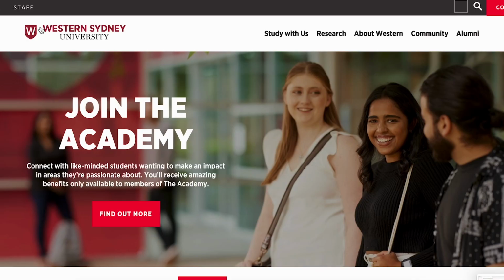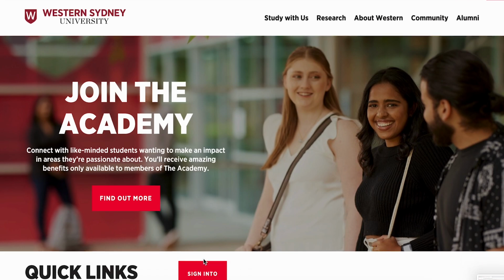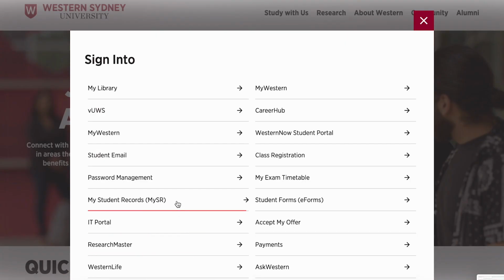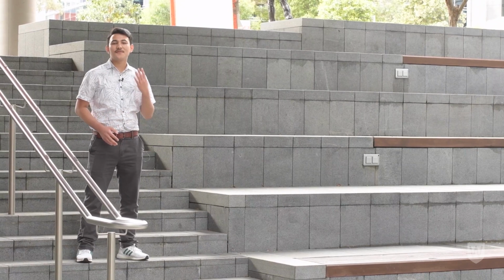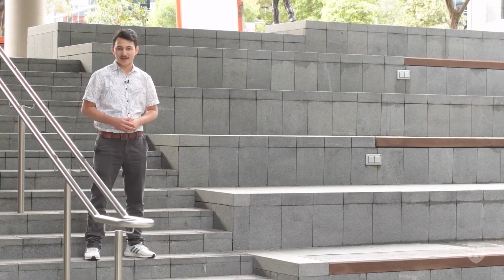Get Set - MySR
Here’s a step-by-step guide on how to accept your offer to Western. We’ll talk you through how to activate your Western account, register for your program and what important information you’ll need to provide.